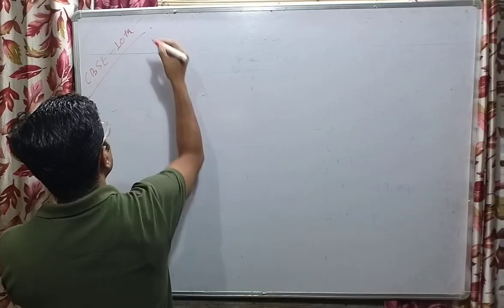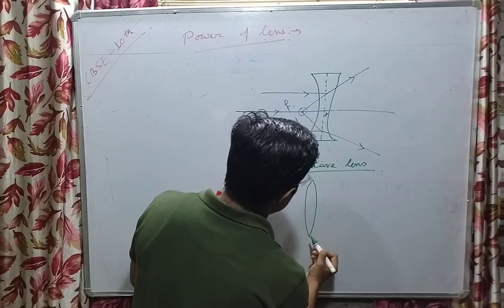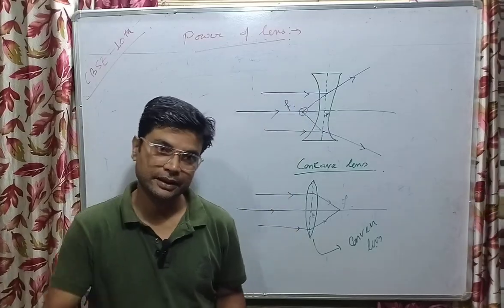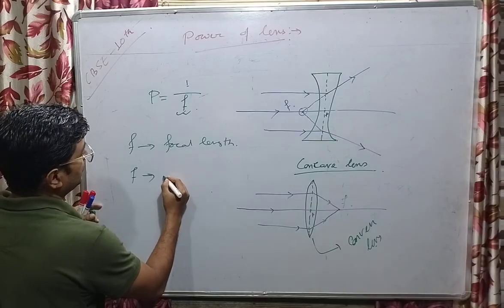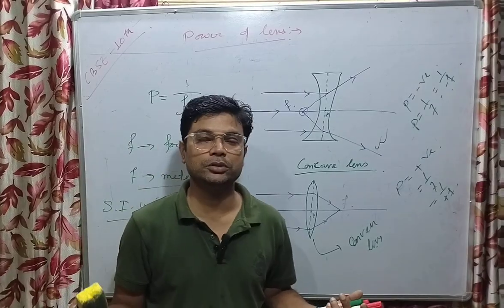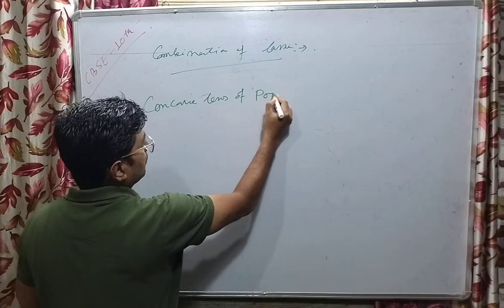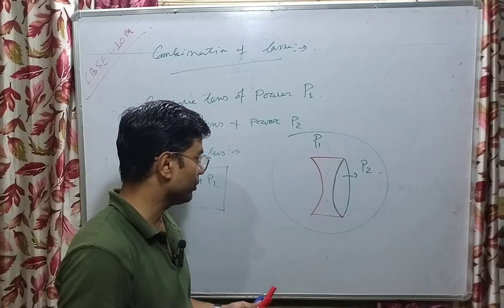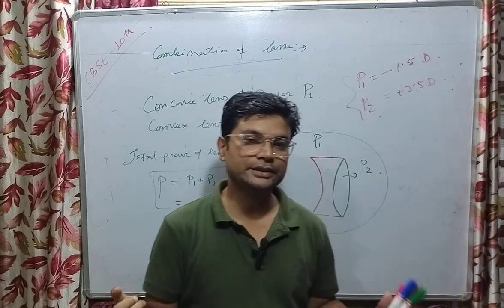CBSE class 10th physics POWER OF COMBINATION OF LENSES